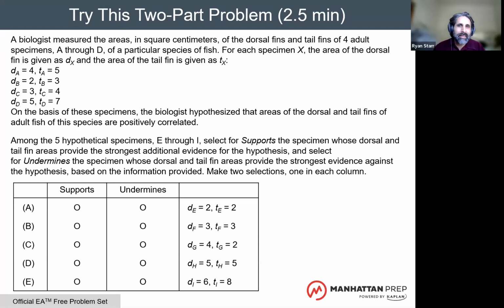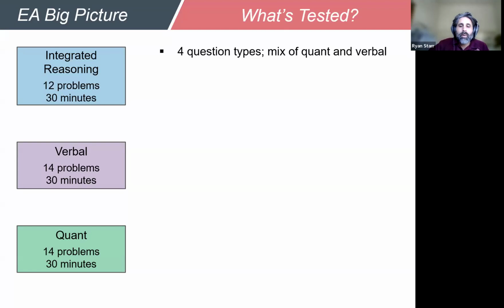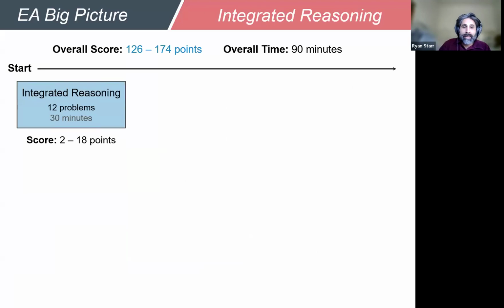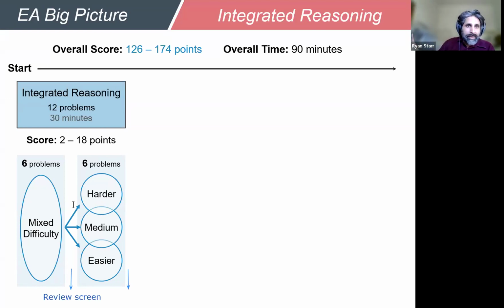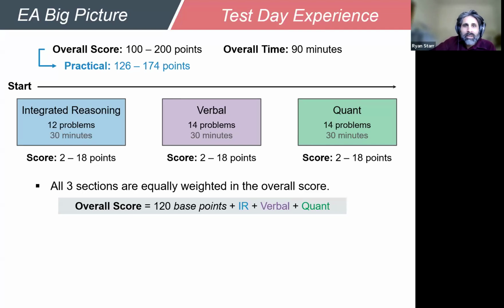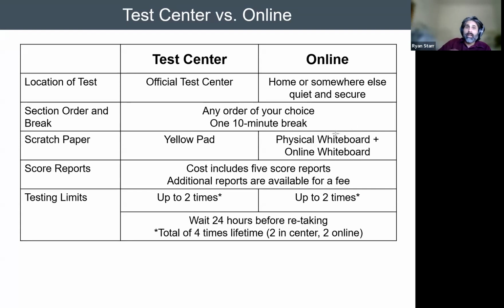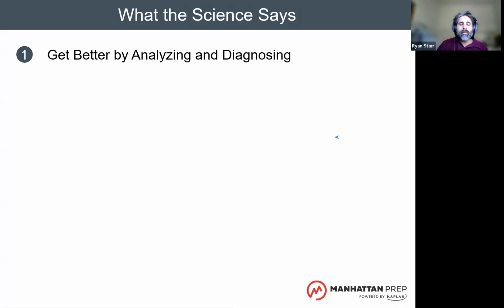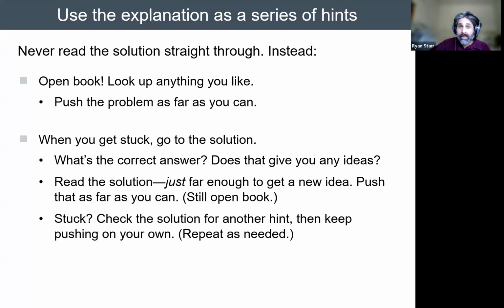EA 101: Intro to the EA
Welcome to the wonderful world of the EA! Before you dive into the plethora of material out there, spend some time as Ryan lays out the essentials of the test: how it's administered, how it's scored, and how to study so that you can maximize your improvement.

Want to tune in live to learn with a Manhattan Prep instructor in real time?

Register for an upcoming session of Manhattan Prep's Free GMAT (or EA) Prep Hour

Take your GMAT (or EA) prep to the next level. Try an online or in-person Complete Course for free

0:00 Intro and example problem
6:10 Structure and scoring of the EA
37:38 EA logistics
47:44 Studying for the EA
58:55 Outro